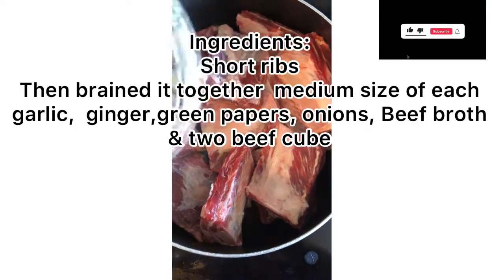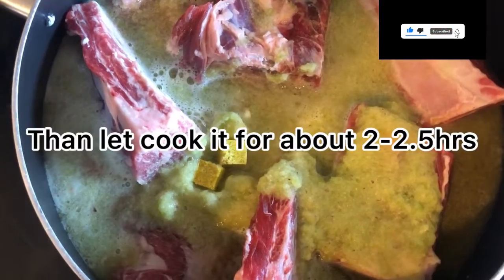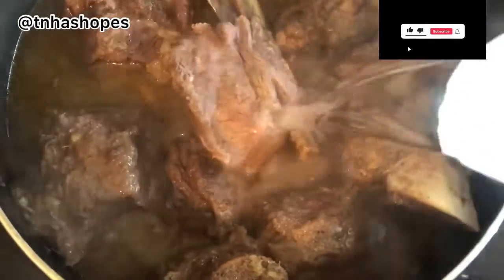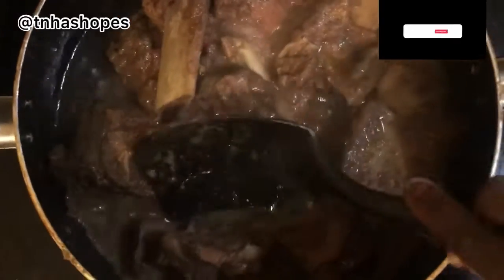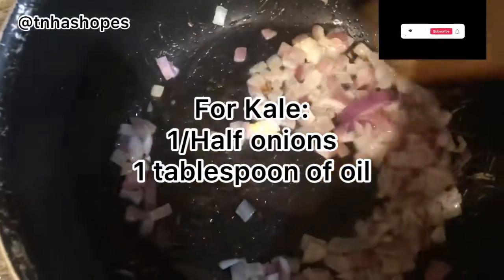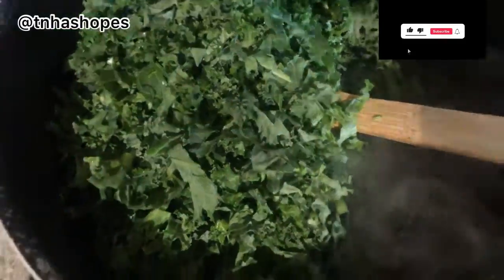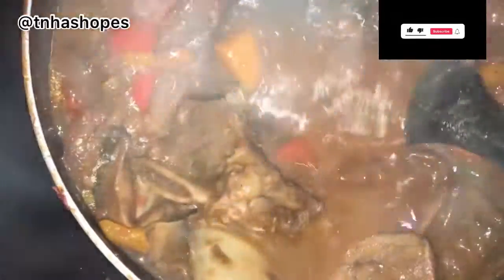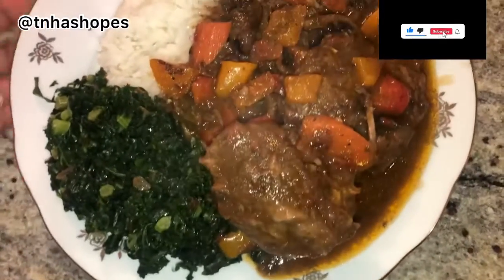When your Craving something from your homeland.Tanzaniadish EastAfricandish￼￼Africa Foodlovers🇹🇿